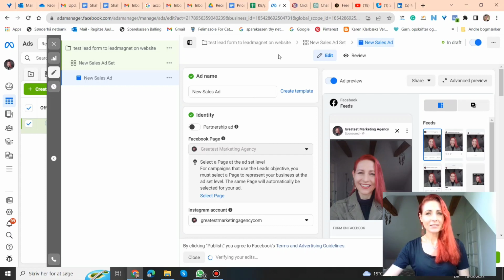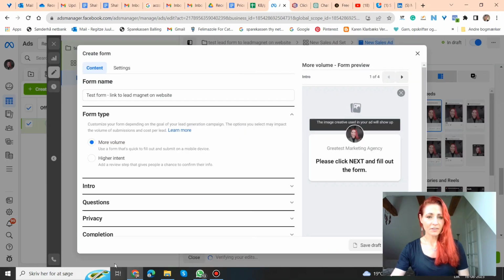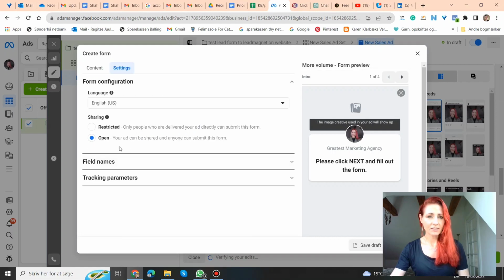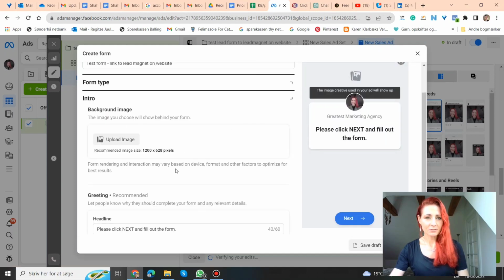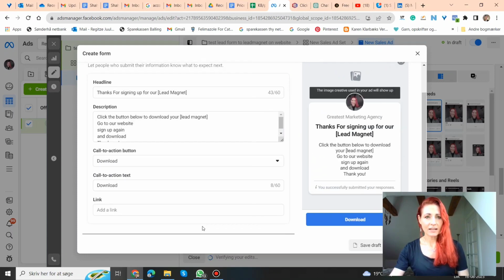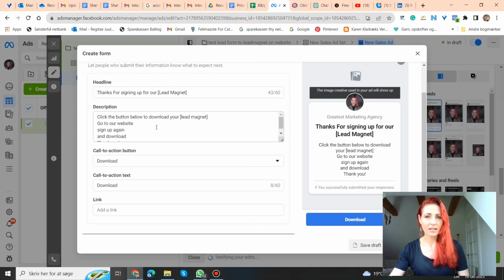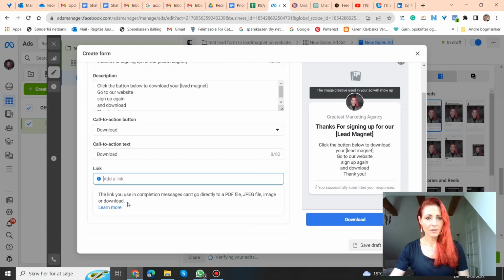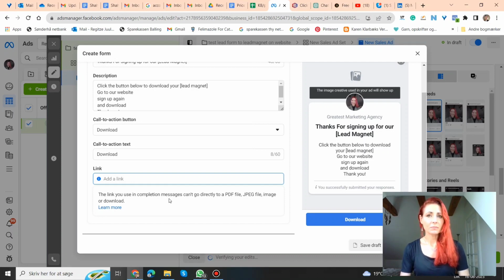New better & cheaper way to get leads with FB & IG ads!